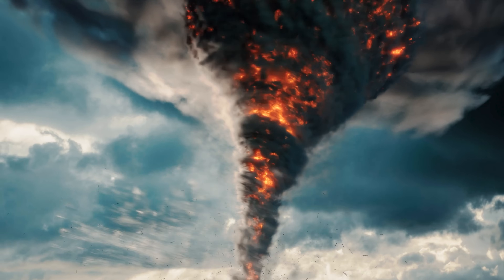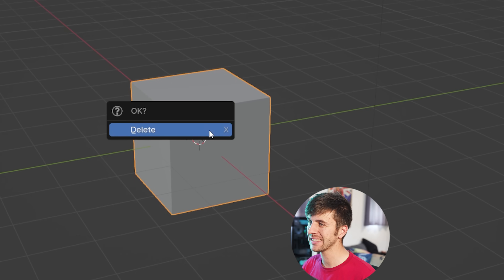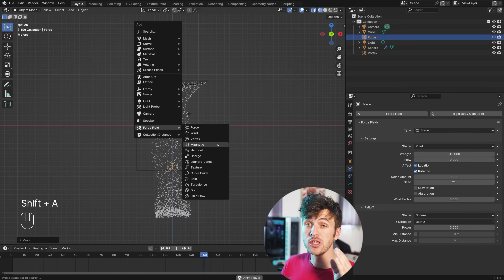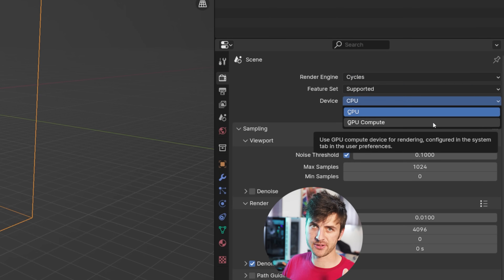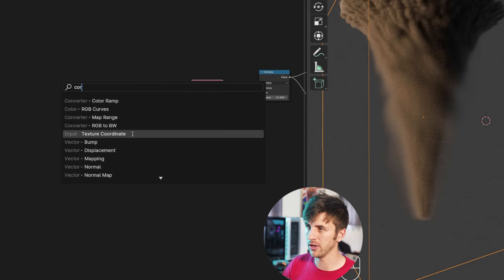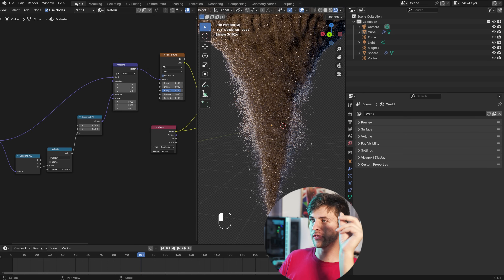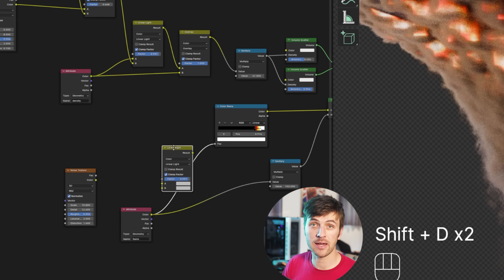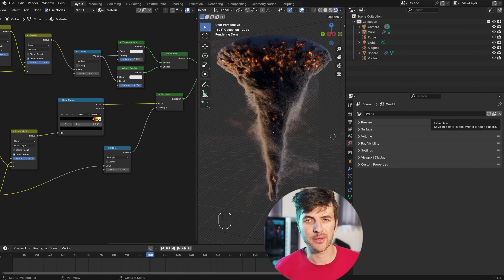How to Create a 3D Fire Tornado! (Blender Tutorial)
Blender 4.2 Simulation VFX is fun with Fire Tornados!